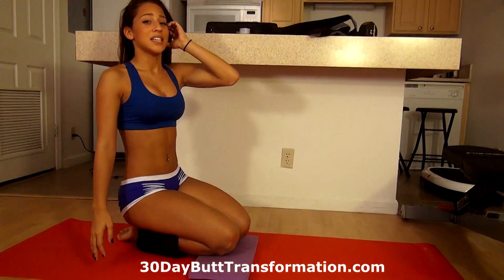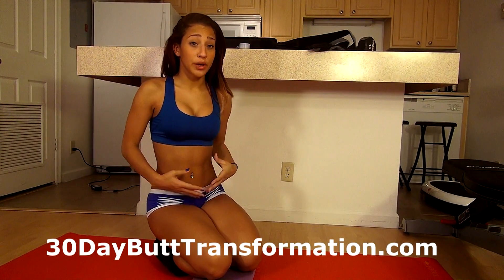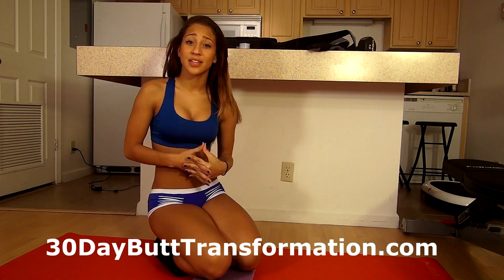Perfect BUTT and Thighs Home Workout!!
Want a Sexy Round Lifted Butt? And Hot Athletic Thighs? For this Workout Vicky's Personal Trainer is taking her through a kick butt intense workout for her butt and legs. This workout takes about 14min and is very challenging. See if you can do it along with Vicky!